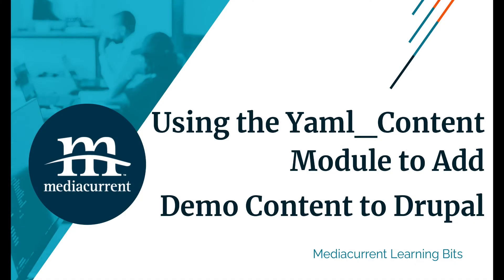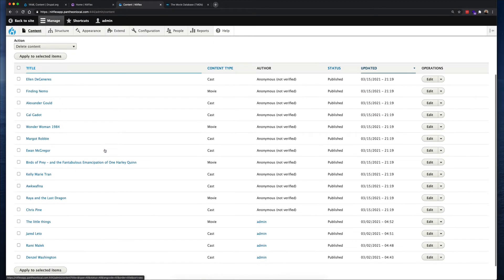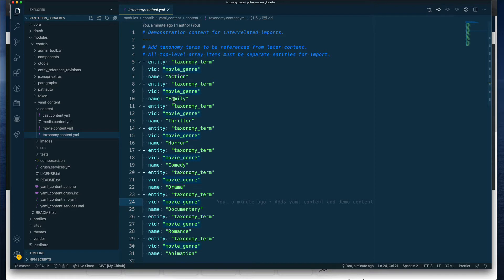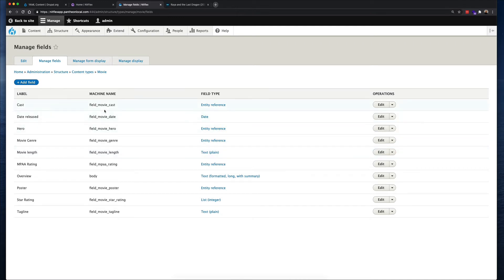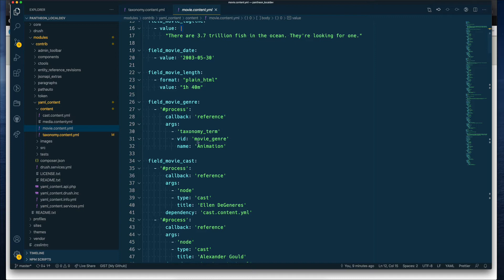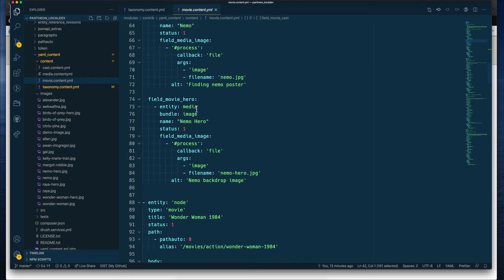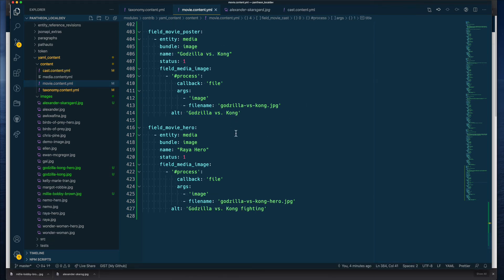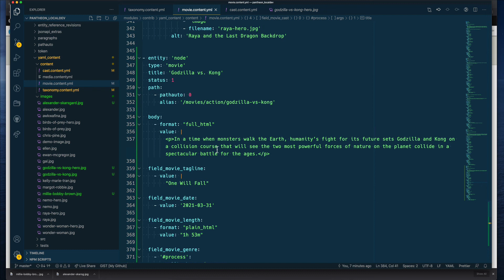Using the YAML_Content Module to Add Demo Content to Drupal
A detailed walkthrough on how to use the YAML_Content module to add custom demo content to your Drupal website.